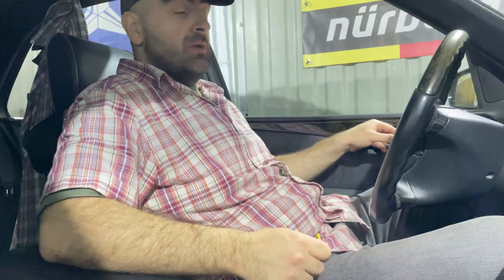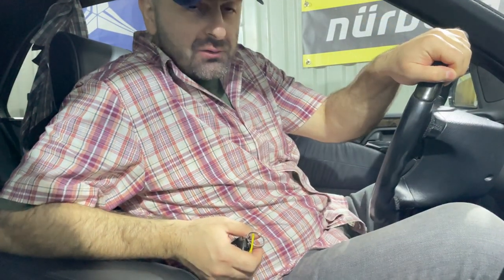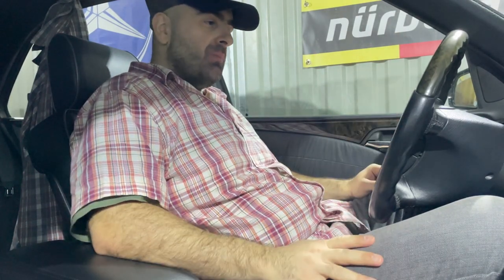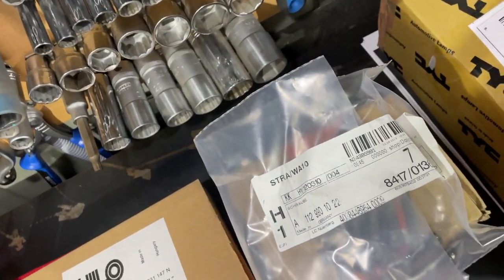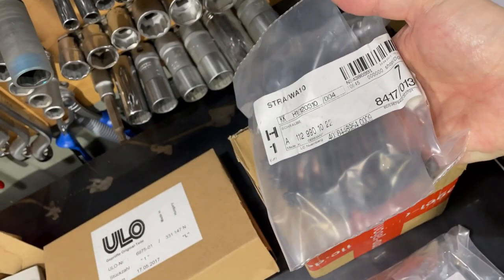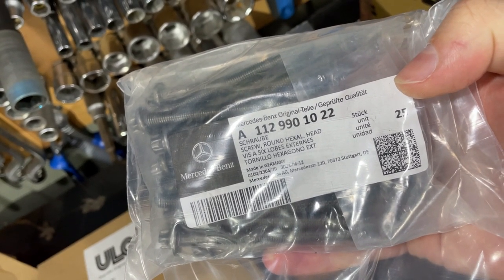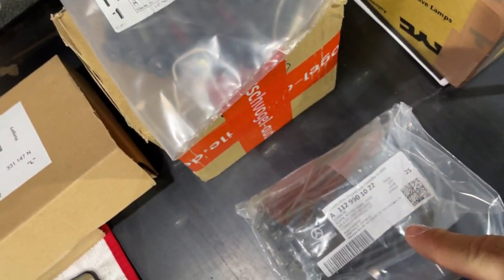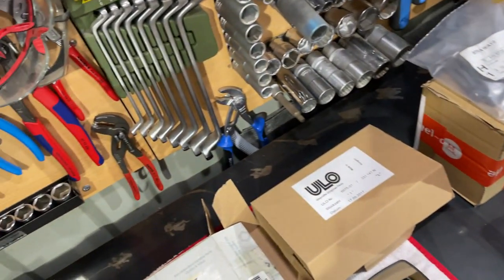What's New in @W210Garage? AMG Camshafts Bolts, Defective Mirrors, Cracked Chrome and e.t.c. (VLOG)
Hello.
Here i share my plans about actual and future jobs i'm going to do with my car in September 2023. There are quite a lot of things that need attention on 23 years old Mercedes.
Greetings :)))